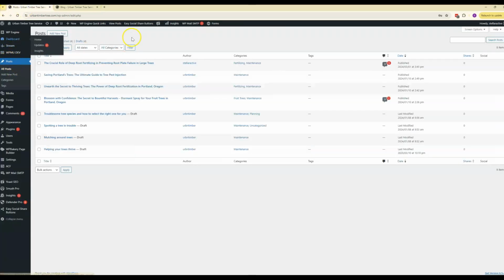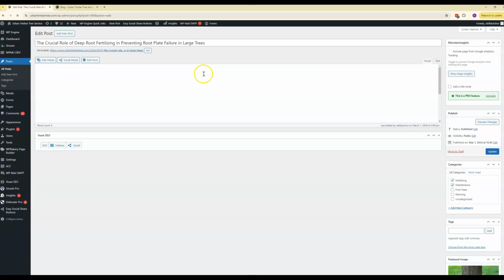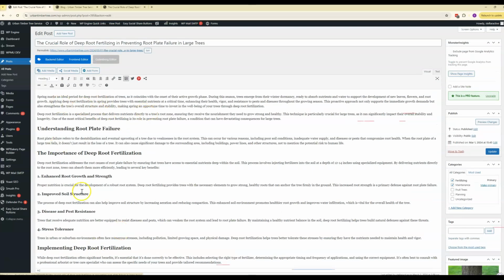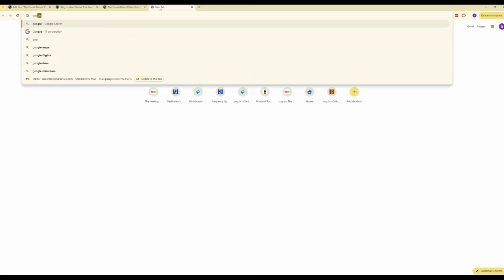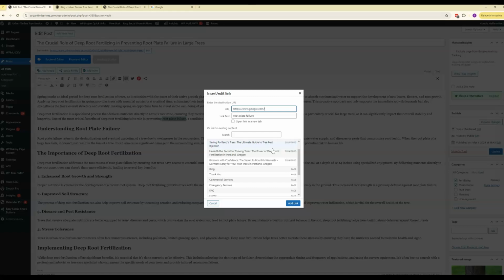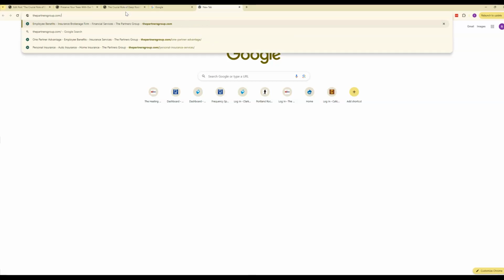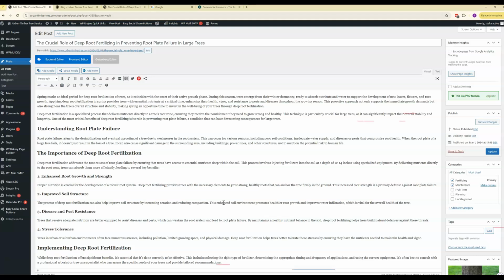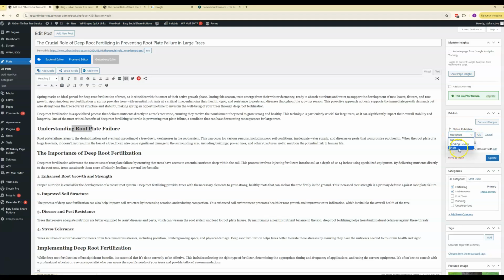UTT - Updated blog video